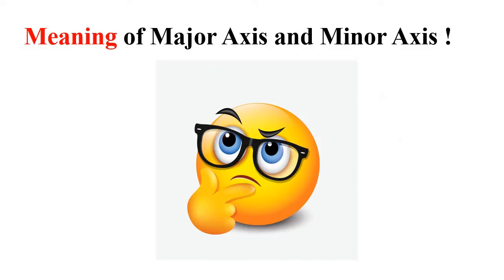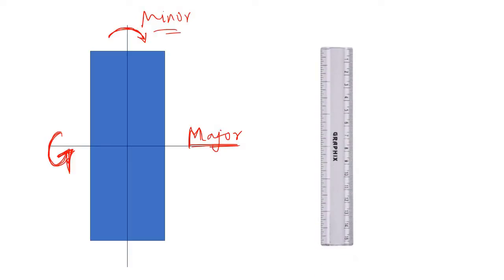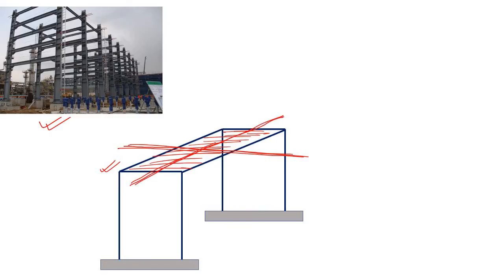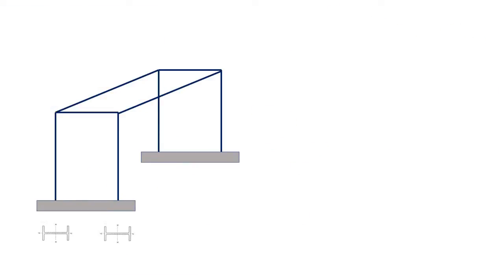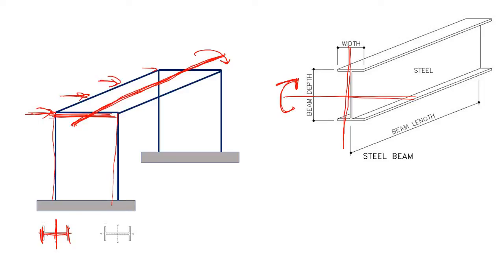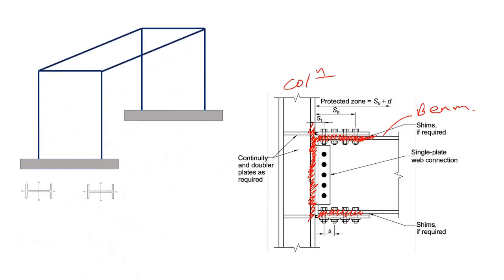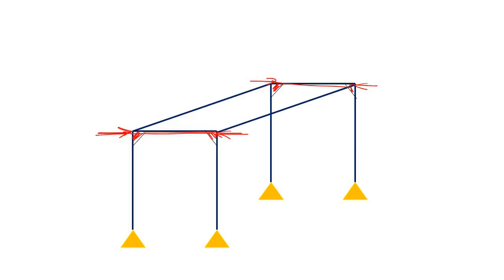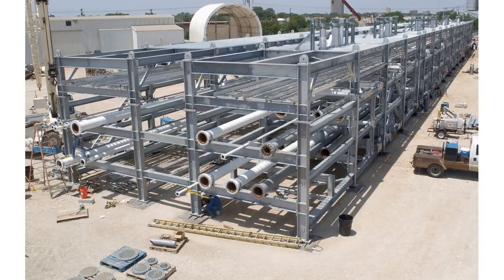Axis of Structure : Decide All the Structural Detailing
(Note: After completing the payment, access will be manually granted to your registered Gmail address within 2-4 hours. See you inside!) Watch this video to learn :
What is the major axis and minor axis of any structure,
Why it is important to identify the axis of any structure,
How to fix the column orientation of any structure,
how to decide the moment connection and shear connection of any structure,
How to decide the bracing location in structure,